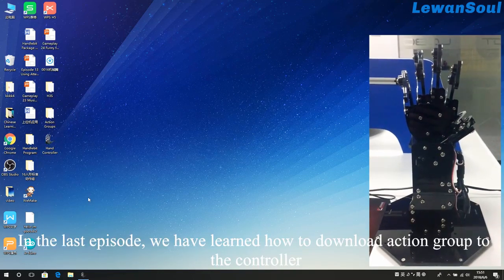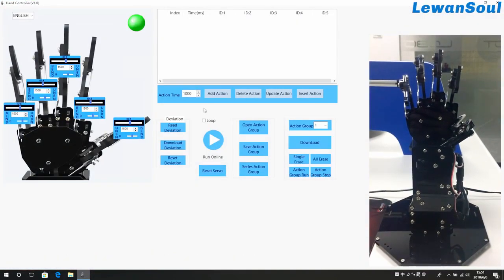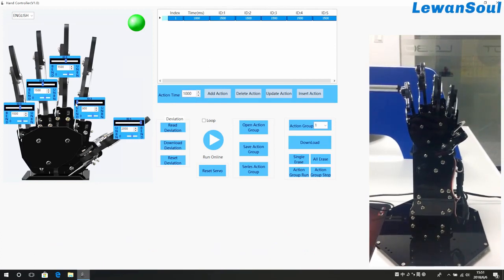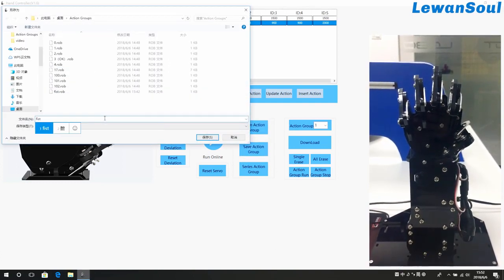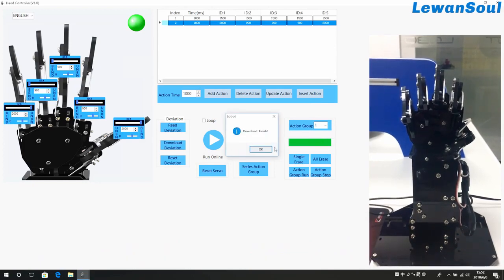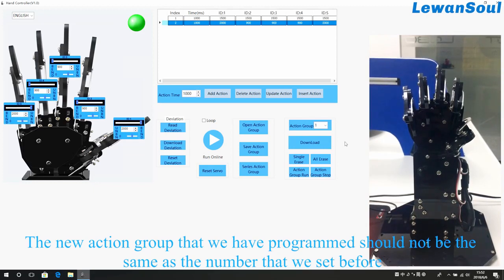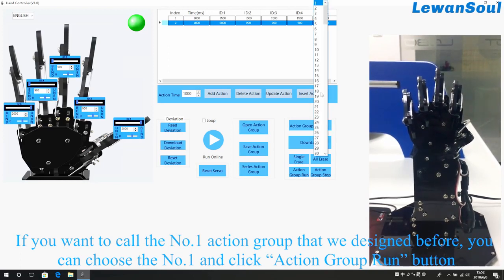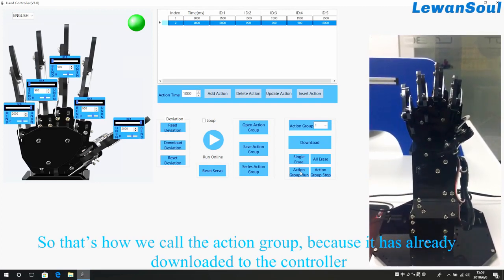Uhand Action programming and how to call it Part 8